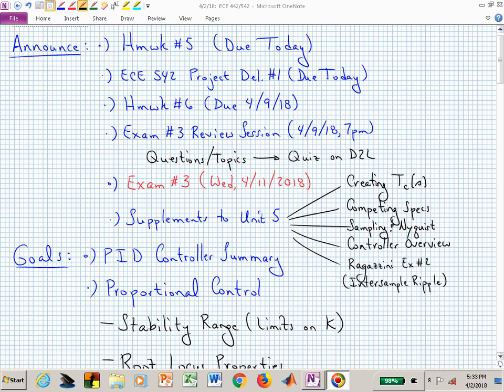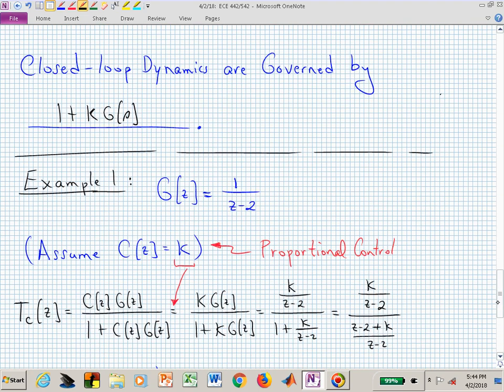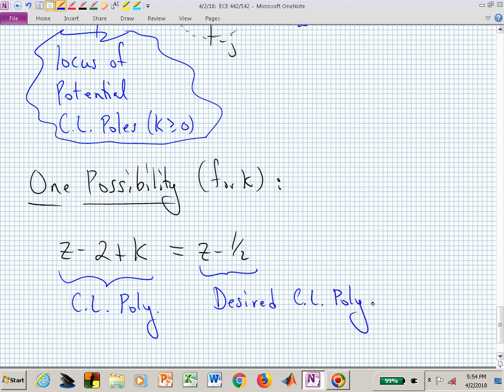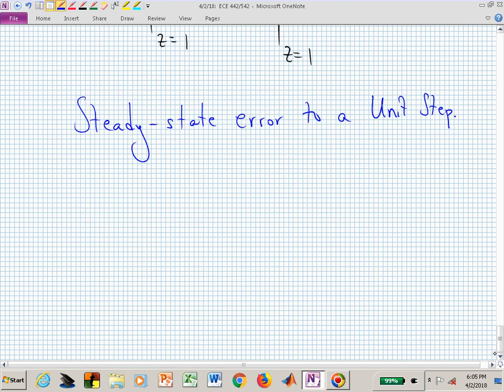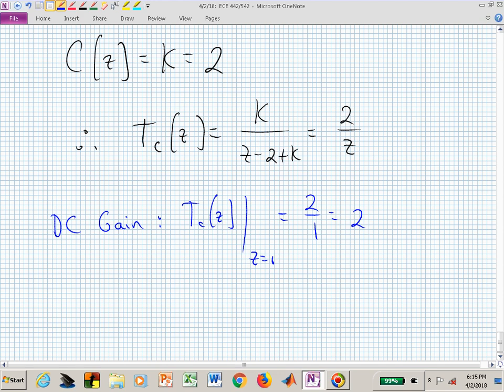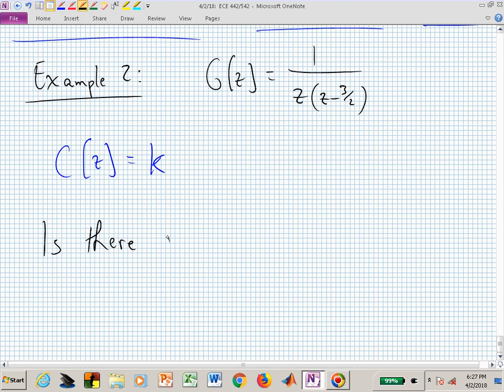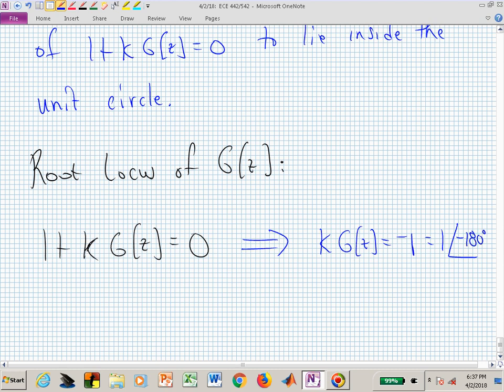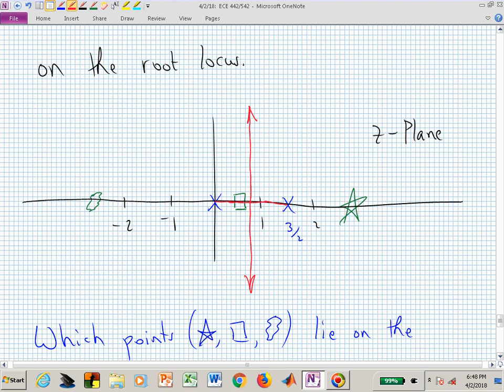ece442_vid 04_02_2018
Video 6.1:  PID Summary and Proportional Control (04/02/2018).